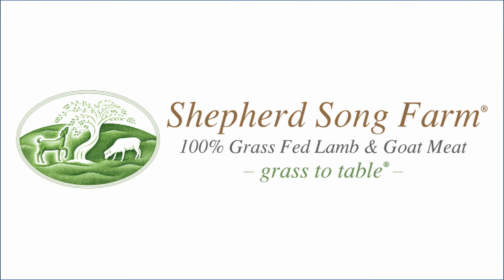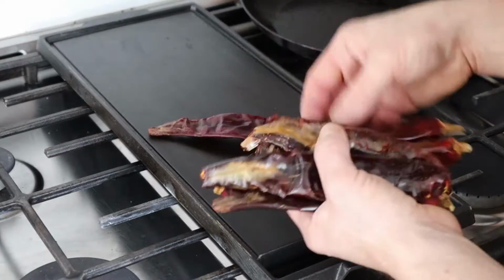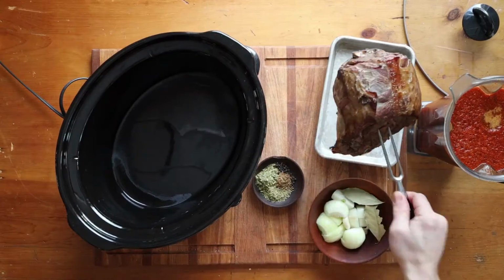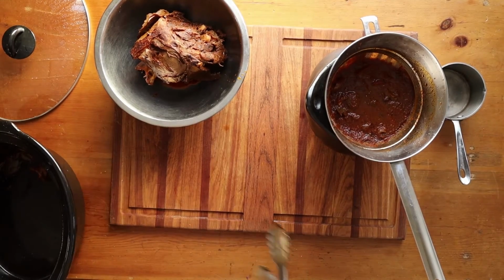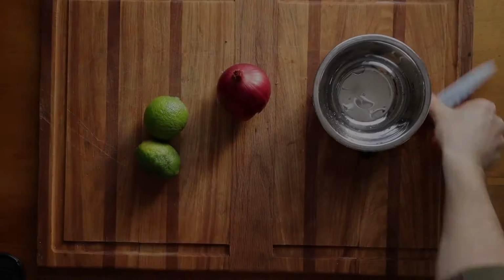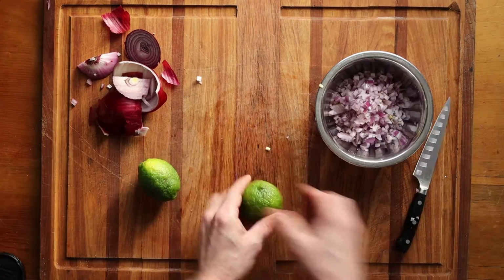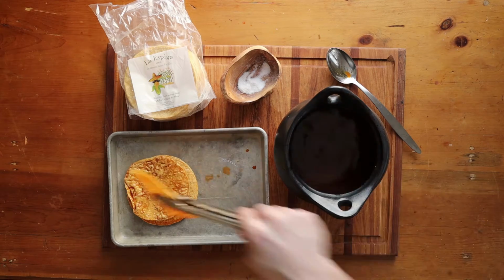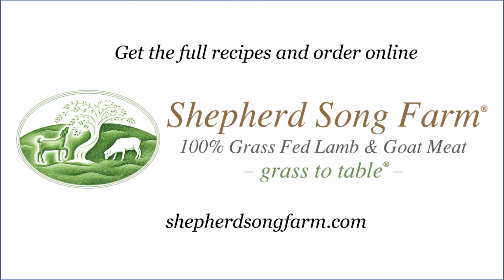Smoked Goat Neck Birria Tacos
Birria is a famous dish of braised goat from Jalisco in Northern Mexico, although you can find birria de chivo, and birria tacos all across The US. The secret is soaking the tortillas in the cooking liquid before making them into cheesy tacos with the pulled meat and pickled onions. Dip the tacos into the cooking liquid ("consomme") as you eat.

More techniques for cooking with lamb and goat necks from Shepherd Song Farm: